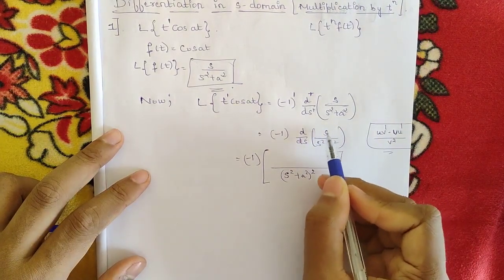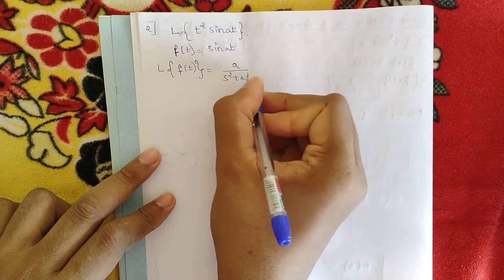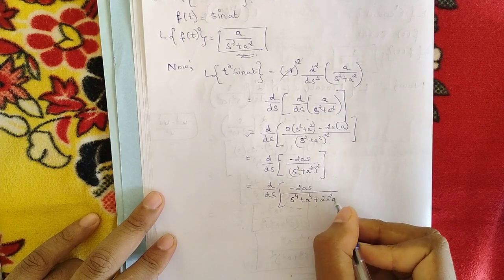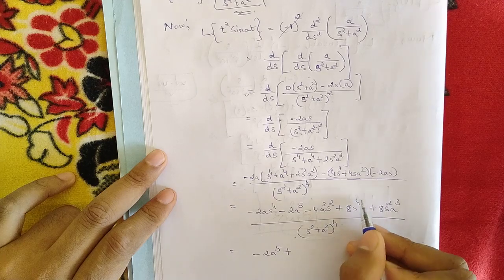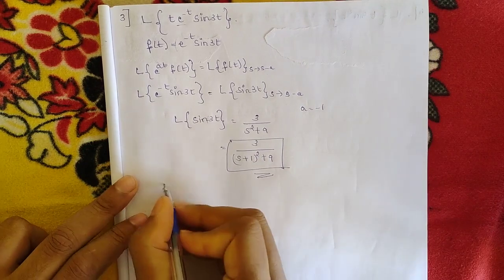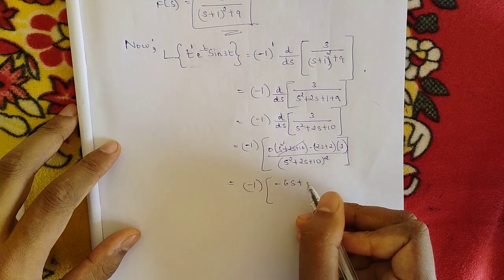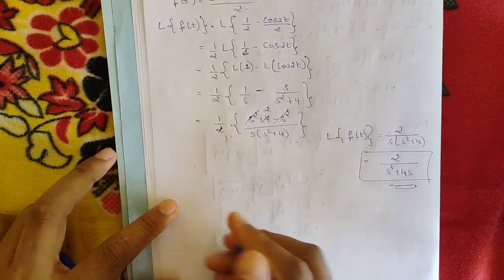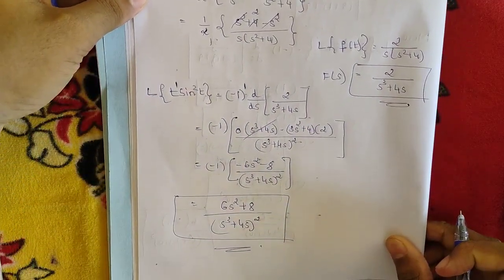5 Differentiation In S Domain,4 IMP Problems Explained, Vector Calculus 2nd Sem 2022 Scheme VTU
Time Stamps:
0:00 Basics
2:53 Q No. 1
6:38 Q No. 2
12:21 Q No. 3
17:00 Q No. 4

Linear Dependency
Work Done
Green's Theore